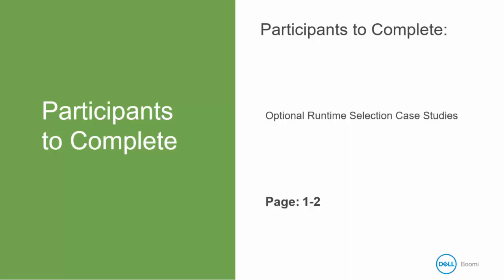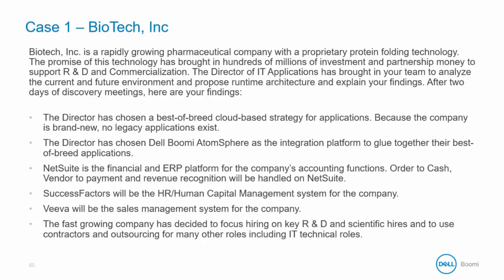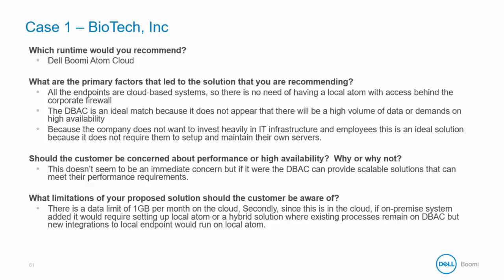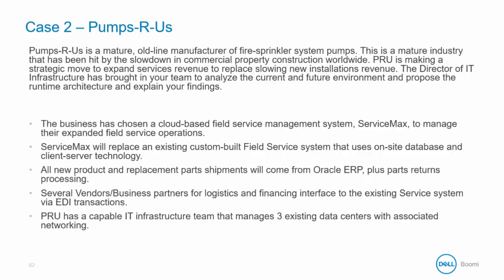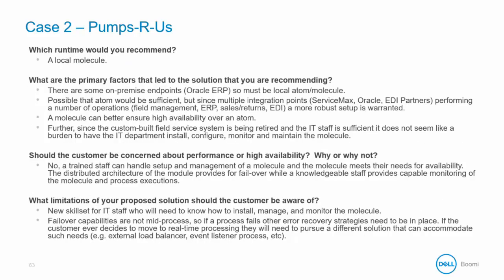Boomi Architect | Module 3 | local deployment options activity 19